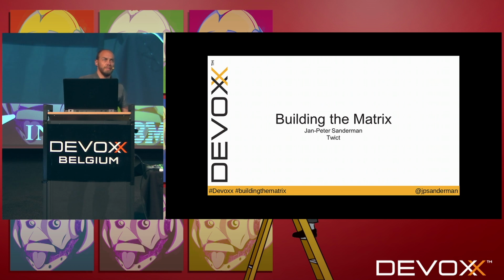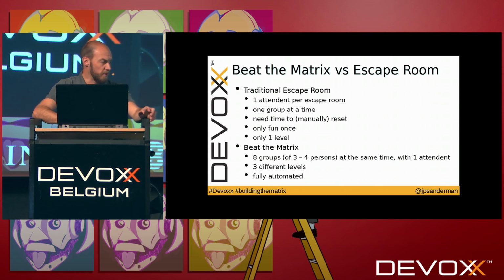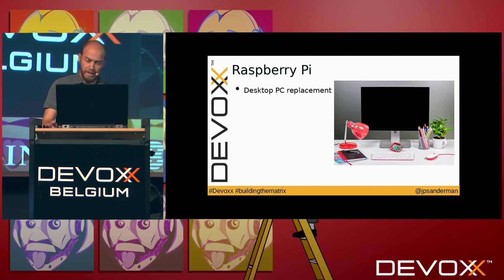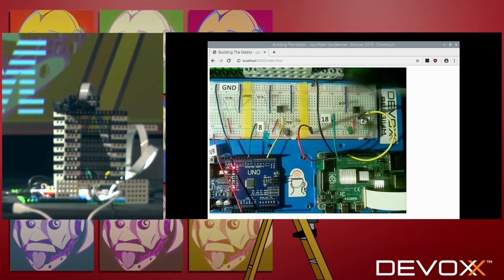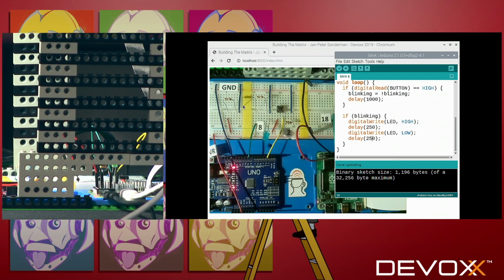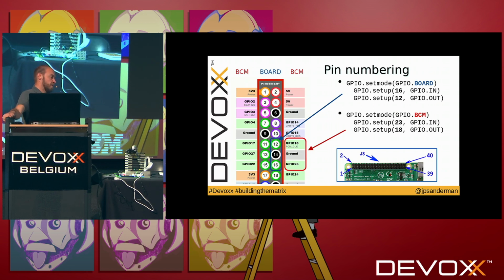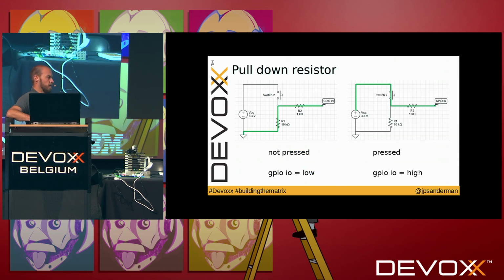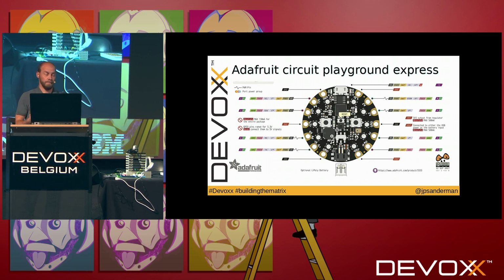Building the Matrix by Jan Peter Sanderman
For a client of ours we build a next level escaperoom / fort boyard experience and called it: Beat the Matrix. We run a fully automated and distributed game on 60+ Raspberry Pi's, 15 Arduino's, lots of sensors and actuators, and a couple of PCs to do the VR and AR work. 32 people can play at the same time, with only 1 attendant, making in commercially attractive.

This talk will be about how we built the Matrix and our lessons learned, with the main focus on the hardware part. Java and Spring Boot are used for running the software. And yes, we got a CI/CD pipeline in place. Nothing fancy here. But when it comes to hardware (and we made lots of it ourselves), there is a lot to learn and discover (when you only have a software development background just like us)!

Are you going to use a Raspberry Pi, an Arduino or something else? What's the difference? And is it really that easy to get your first LED blinking? Or is there some stuff you need to take into account?

And how to continue? What if you want to scale up?

How to control the GPIO pins using Java or Python?

And what if you run out of GPIO pins?

Come to my talk and I will get all these questions answered and get you started on hardware development or your first IoT project.

I have been working in the IT industry for more than 18 years. Using Java since 2005. I have worked for several big Dutch companies, including the Kadaster and KPN, as a software engineer, technical team lead, integration specialist and software architect. In 2017 I started my own company: Twict.